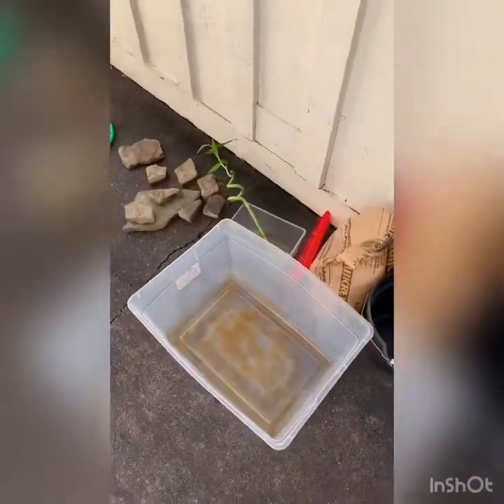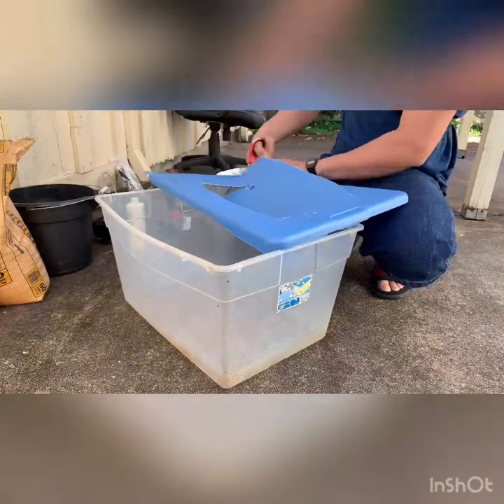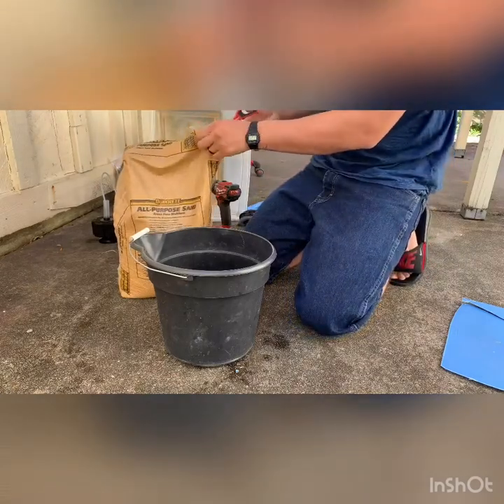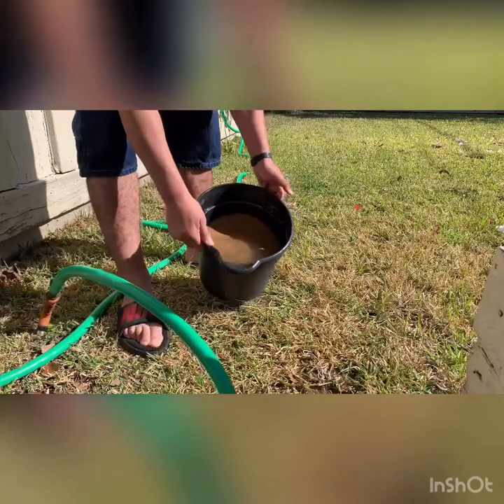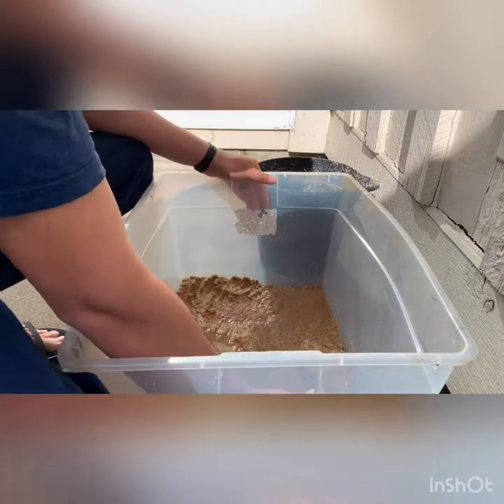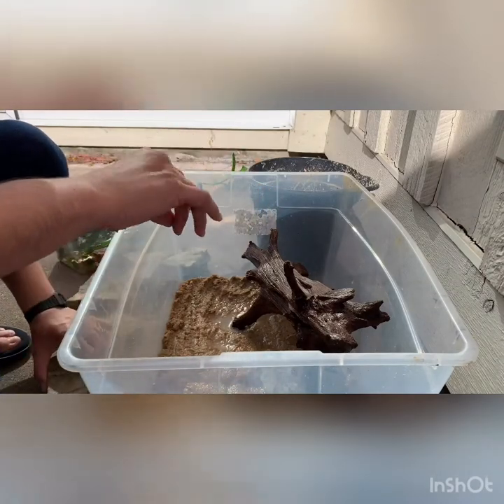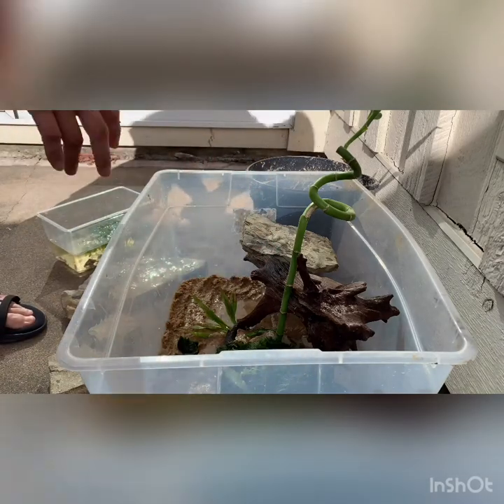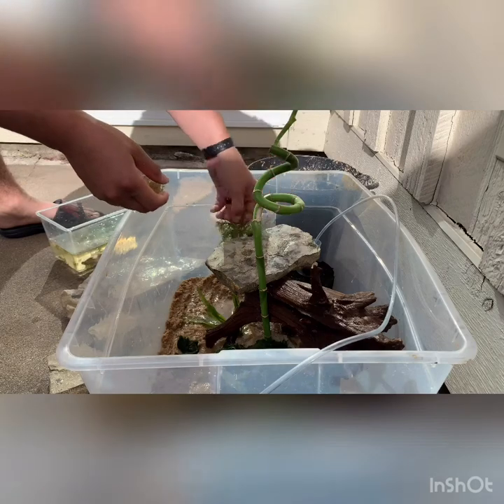DIY turtle tank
The sponge filter was running on a previous aquarium so it has beneficial bacteria.

Plastic bin

Aquarium pump

Air line

Sponge filter

Music
Musician: Rook1e

Musician: @iksonofficial

Camera:
iPhone XR

Db power action camera